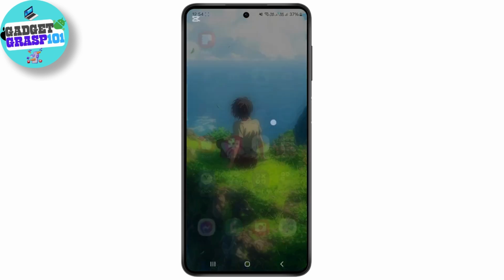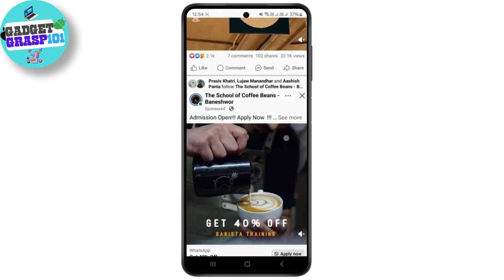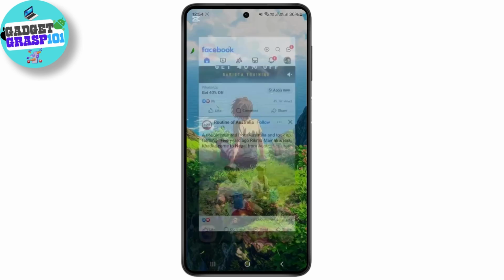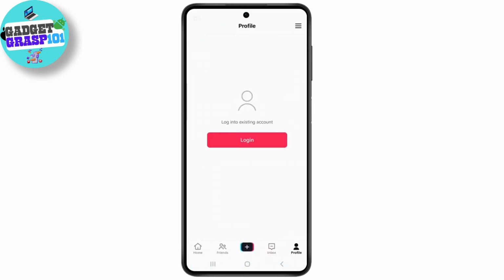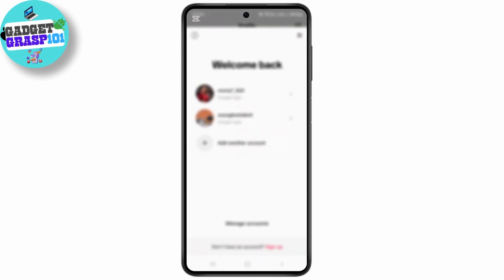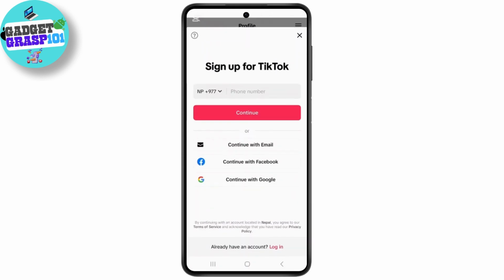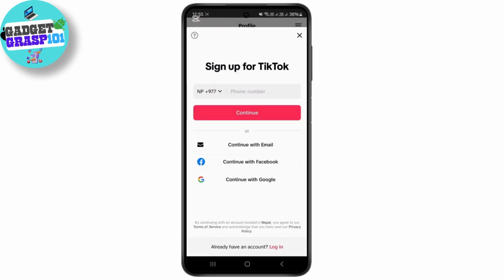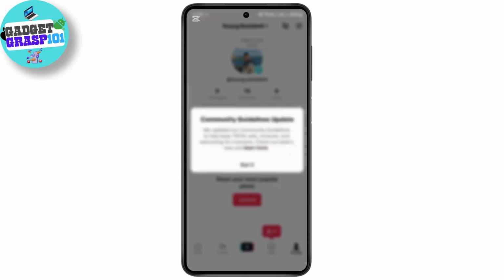How to Fix TikTok Login Problem with Facebook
How to Fix TikTok Login Problem with Facebook (2025)!

Having trouble logging into TikTok using your Facebook account? This video will guide you through the steps to fix the TikTok login problem with Facebook quickly and easily. Whether you're asking, "Why can't I log in to TikTok with Facebook?" or need help troubleshooting the issue, this tutorial has you covered. Learn the best methods to resolve login issues and get back to using TikTok in no time. Watch now to find out how to fix your TikTok login problem with Facebook!

Timestamps:

00:00 How to Fix TikTok Login Problem with Facebook
00:10 Why Can’t I Log In to TikTok with Facebook?